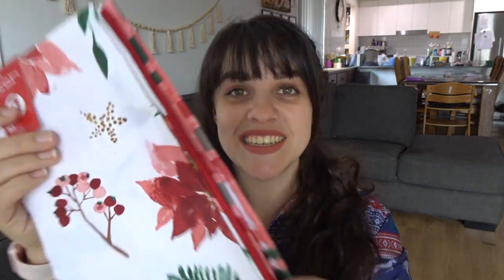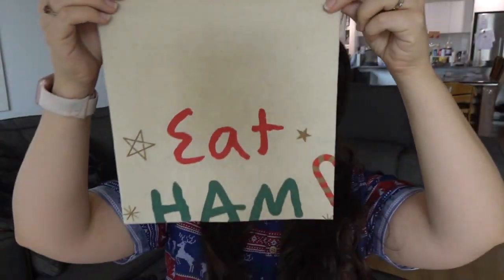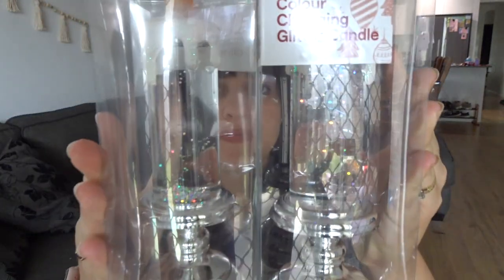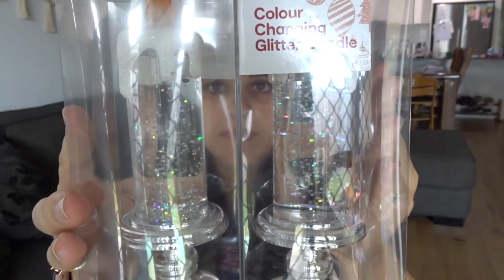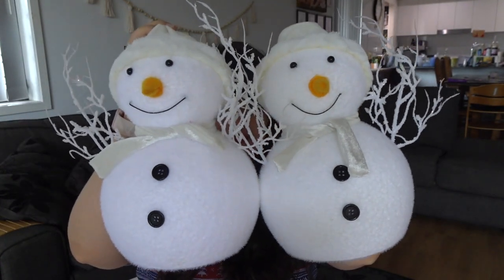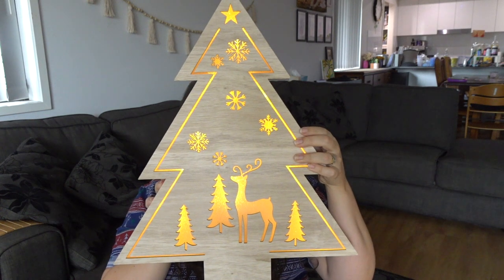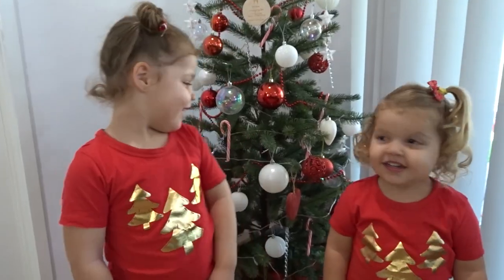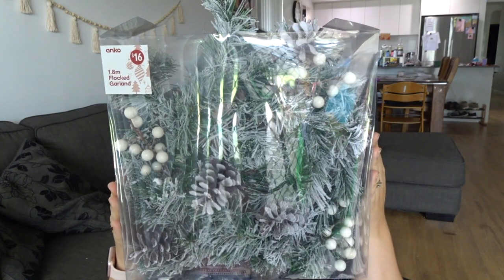Toddler Proof Christmas - White Christmas decorations ideas 2022 | VLOGMAS 2022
Having young kids doesn't mean you can't decorate for Christmas you just need to Toddler Proof Christmas decorations. This year we are doing a white Christmas theme and I'm sharing the decorations that are toddler proof. This will help you to stress less and enjoy Christmas more.
to download any resources you have seen in the video :)
My name is Bek and welcome to the Sequential Parenting.
As a Mum of 3 and Learning Support Teacher, my ability to sequence in order to help support my children and juggle the many things that need to get done throughout the day is constant. I love having productive days, getting the most out of each moment and I feel that only happens when I have a good plan of attack, a sequence. Here on my channel, I'll show you how I support my children (and myself) in our day to day life. Whether that's setting up good habits, reaching goals or just trying to maintain our sanity as we navigate through the early years.

Sony DSC-HX90V
Joby HandyPod Tripod
XCD 3 Way Sivel Head Tripod with Detachable Monopod